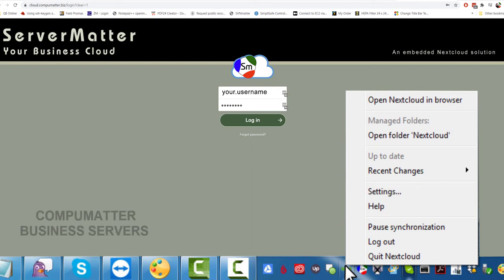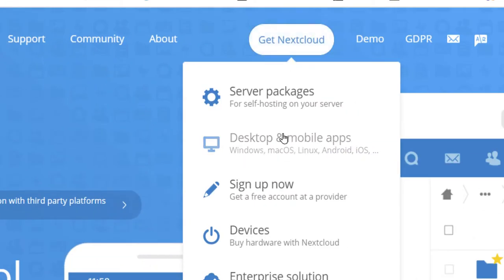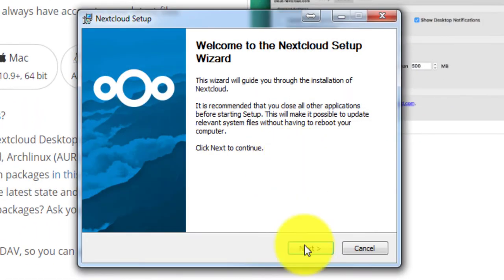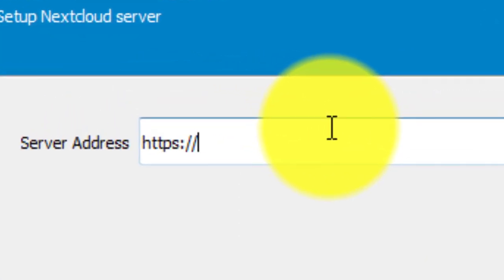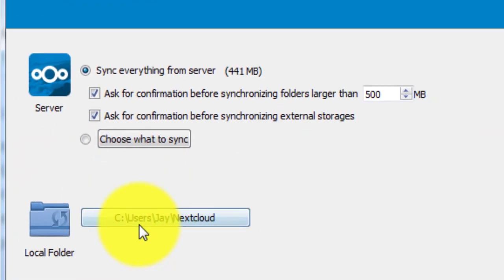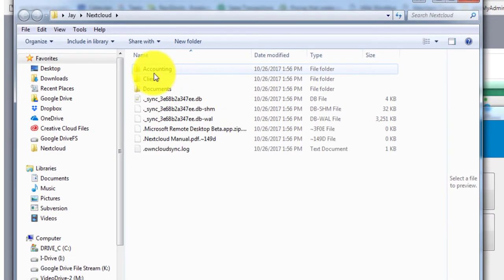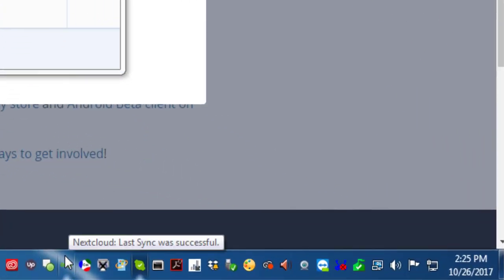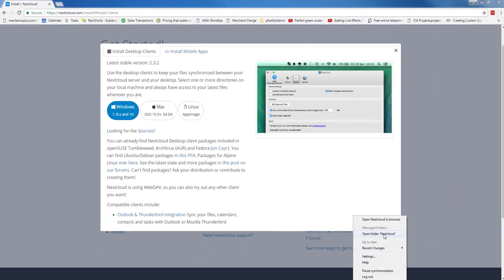Nextcloud Install Windows Client Software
This video teaches you how to link your servers installation of Nextcloud to your Windows computer.  In this way files you store on your local computer will automatically sync to your server and vice versa. Think Dropbox, Google Drive or One Drive - only much better and with no "per user" costs.